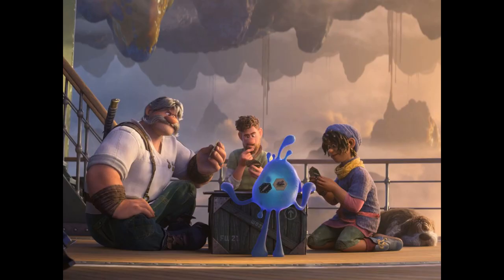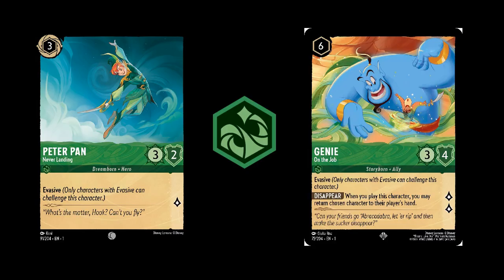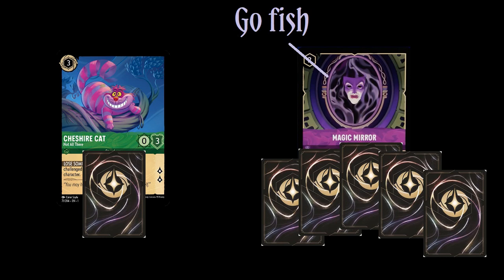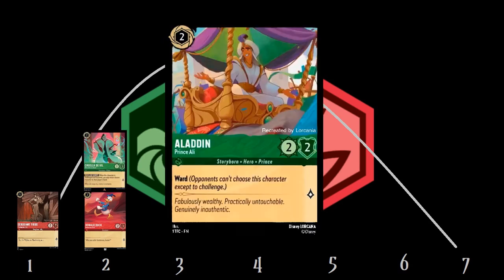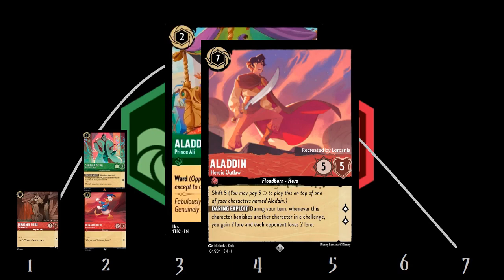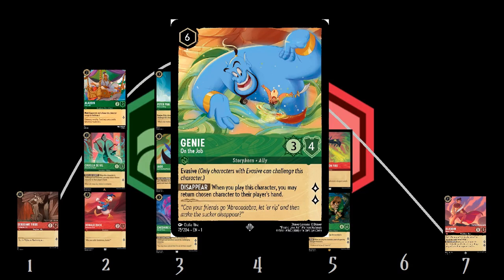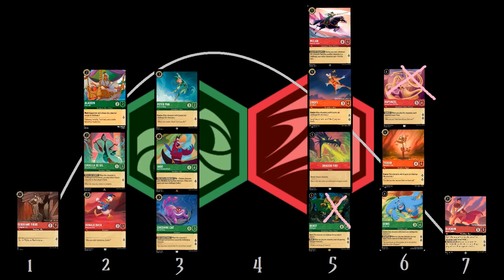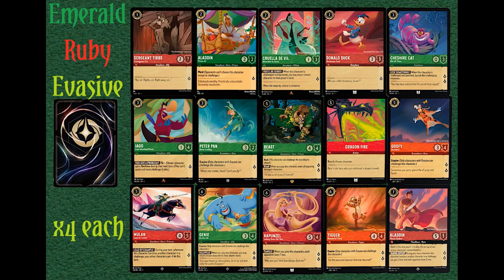Yzma's Secret Lab - Oops All Evasives!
How many evasives can we fit in one deck?